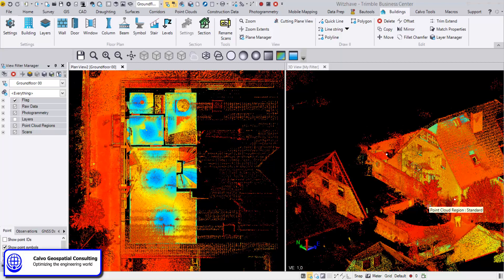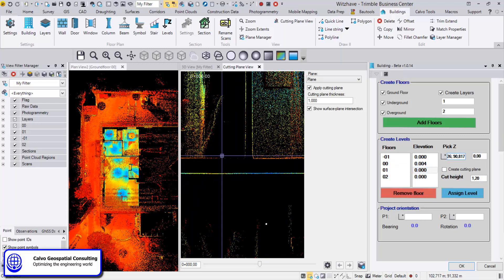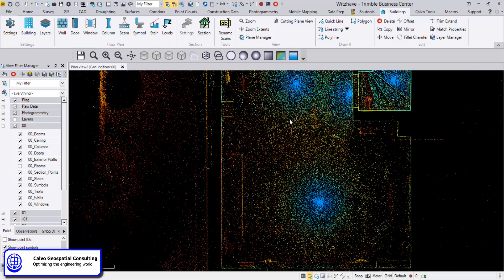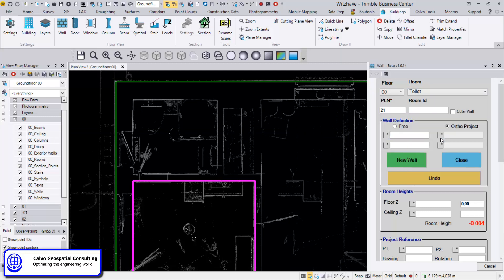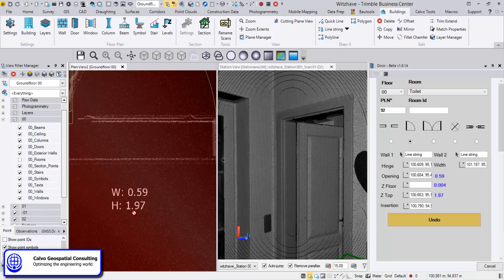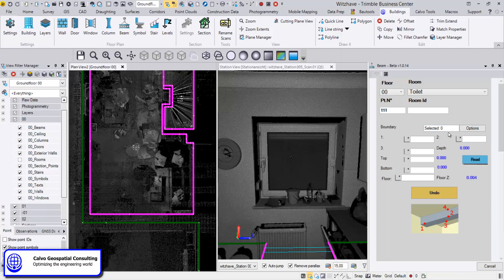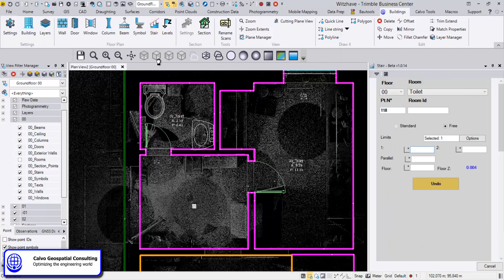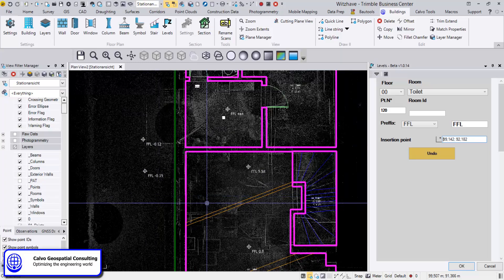Buildings Plugin for Trimble Business Center - Beta Version 1.0.14 - Overview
This video shows the most important functions inside the Buildings Plugin for Trimble Business Center to create Floor Plans in a quick and professional way.